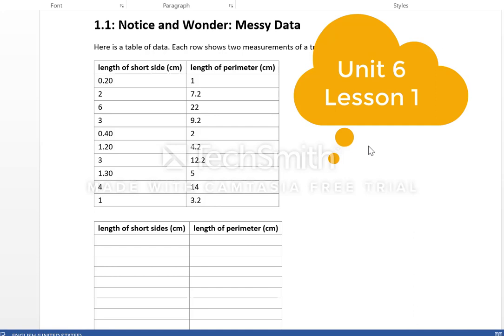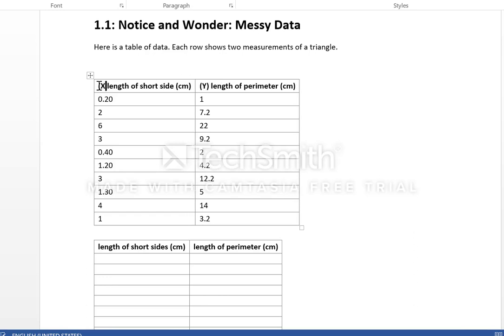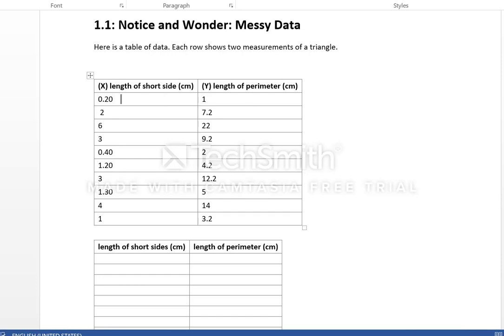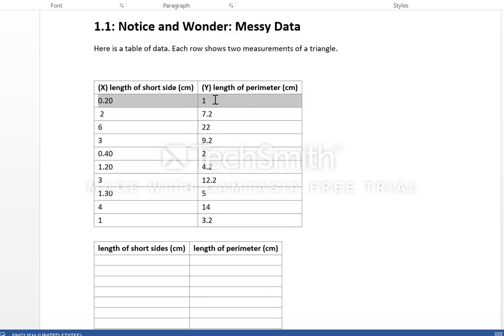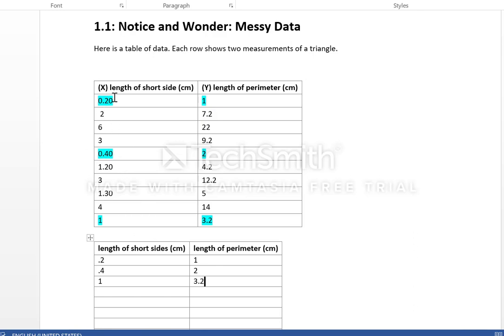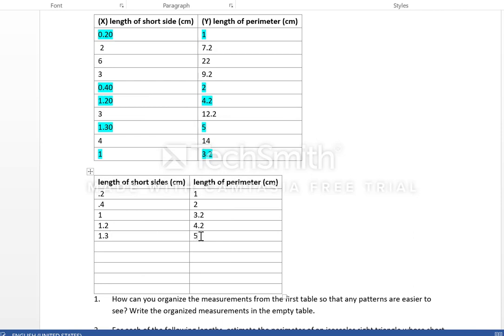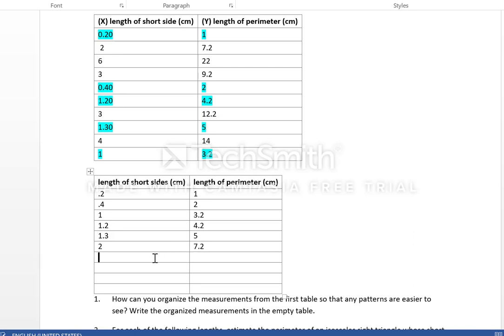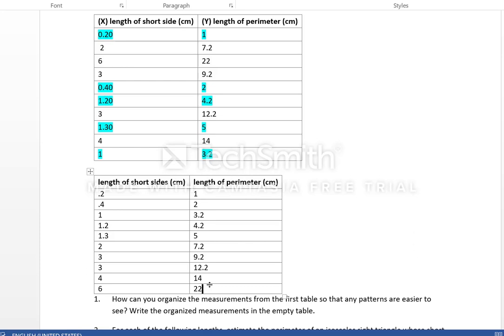Openup Math 8 Unit 6 Lesson 1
mini lesson on Organizing Data in a table.